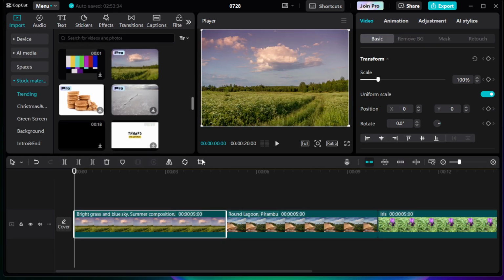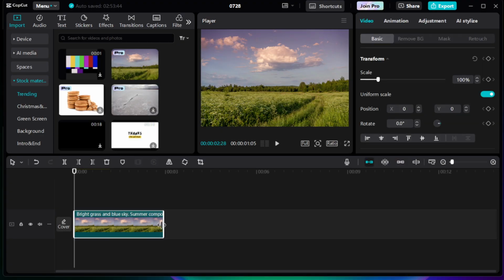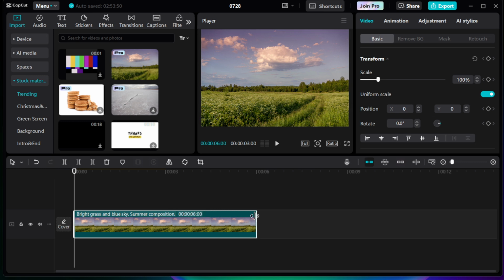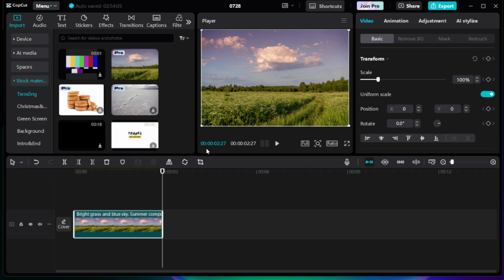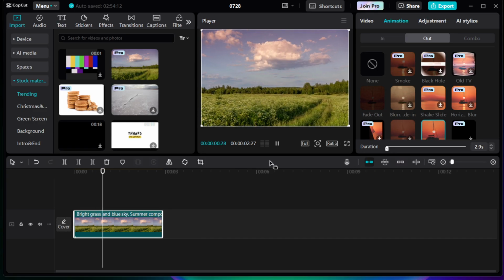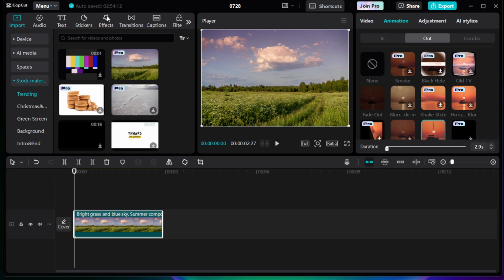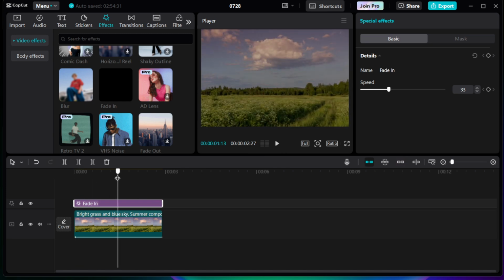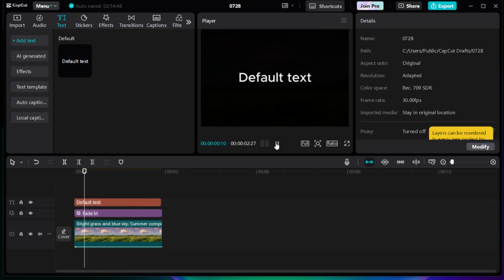How to Turn a Photo into a Video in CapCut Fast and Easy!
In today's video, I'm going to teach you how to make a captivating photo montage using CapCut. CapCut is a powerful, user-friendly video editing application that offers a variety of tools and features to enhance your creativity. Whether you're a beginner or an experienced editor, this tutorial will guide you step-by-step through the process of turning a simple photo into an engaging visual story.

Let's get started by importing your chosen photo into the timeline. This is your first step and sets the stage for the rest of your project. To do this, open CapCut and navigate to the 'New Project' option. Once there, you'll want to select your photo from your device's gallery. Simply tap on the picture you want to use, and it will appear on the timeline, ready for you to work your magic.

Once your photo is on the timeline, the next thing you want to do is extend the duration. This is important because a longer duration allows more time for your audience to digest the content and appreciate the intricate details you’ll be adding. You can adjust the duration by selecting the photo and dragging the edges to your desired length. A few seconds typically work well, but feel free to play around to see what fits best with your vision.

Now that your photo is perfectly set on the timeline, it’s time to elevate your project by adding a zoom-in animation. This effect adds a dynamic quality to your photo, catching the viewer’s attention right from the start. CapCut makes this process incredibly easy. Simply select the animation option, pick 'Zoom-in,' and adjust the intensity to suit your style. Don’t stop there; text, music, and overlay effects can further enhance your montage. Consider adding these elements to provide context or to evoke a particular mood. Just click on the respective icons and choose from a diverse range of fonts, tracks, and overlays available in CapCut.

For the final touches, aim for a seamless experience by introducing fade-in and fade-out effects. These will provide smooth transitions that guide the viewer’s eye and help maintain the flow of your montage. In addition, using light text captions can be a powerful storytelling tool. Think about the message or narrative you want to convey and add simple, unobtrusive text to support this story. As you apply these elements, keep an eye on the balance between text, animations, and the duration of your photo to ensure everything feels integrated and harmonious.

And there you have it! By following these instructions, you've learned how to transform a single photo into an engaging montage with CapCut. Experiment with these tools to find what resonates with your style and creates the impact you desire.